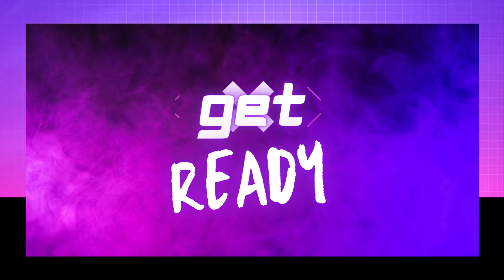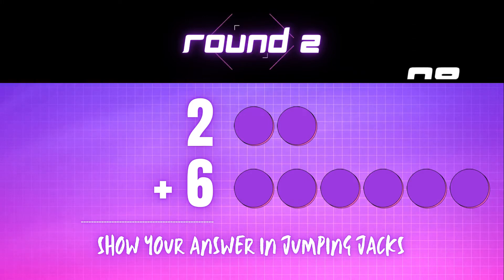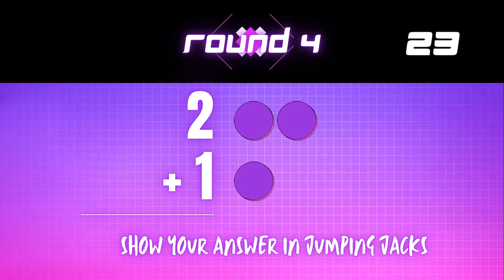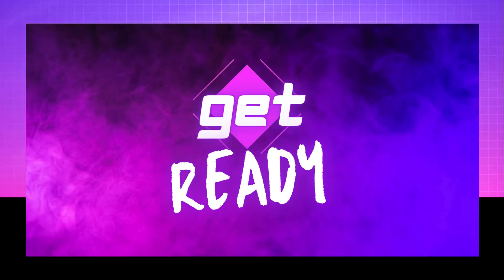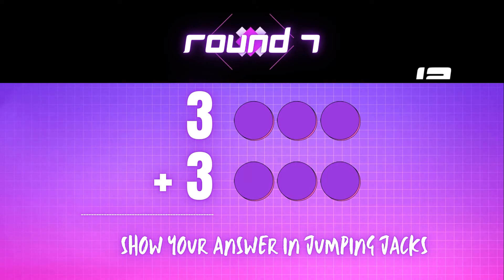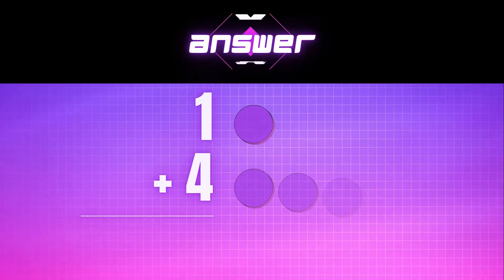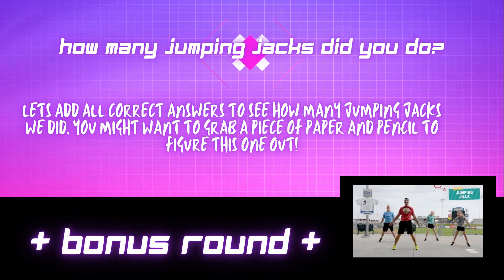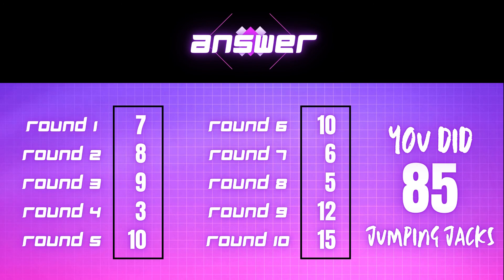Math Jacks for Kindergarten - All ADDITION Problems (w/audio)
Practice addition with numbers 1-10 while showing your answer in jumping jacks! If all answers are correct, your kids will have done 85 jumping jacks during this fun cross curricular math game!

for more PE related content.